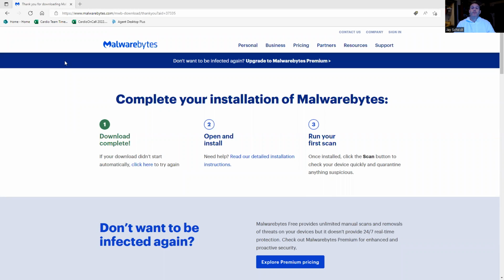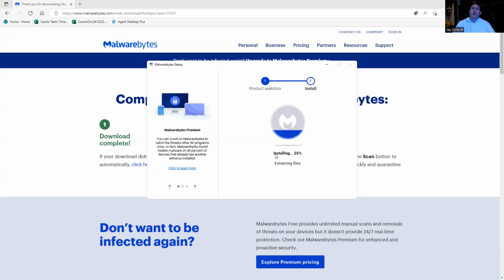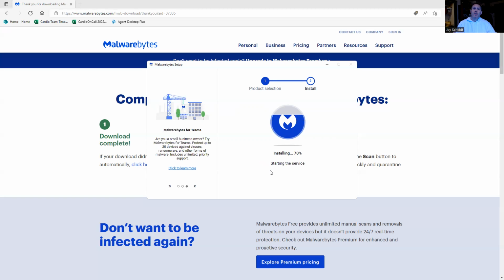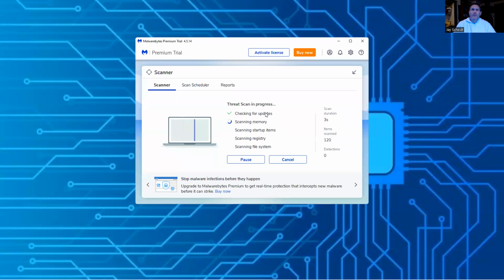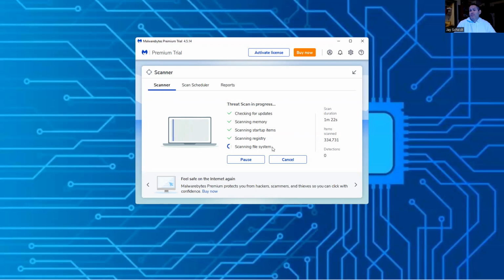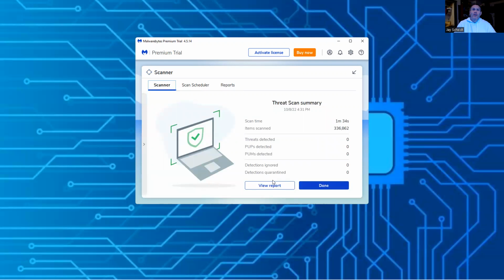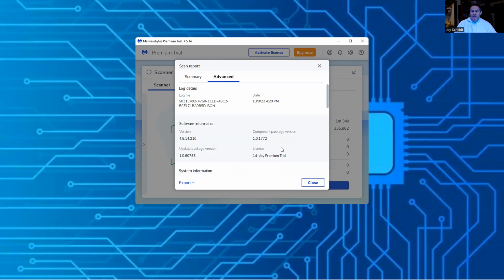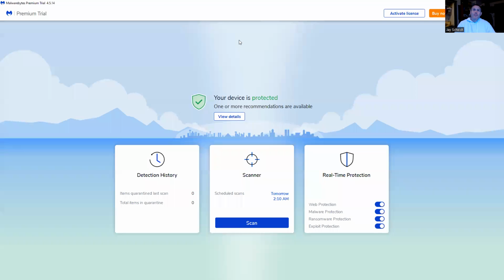Malwarebytes Antimalware (MBAM)!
Malwarebytes Antimalware: What it does, how it does, and what it finds walkthrough!